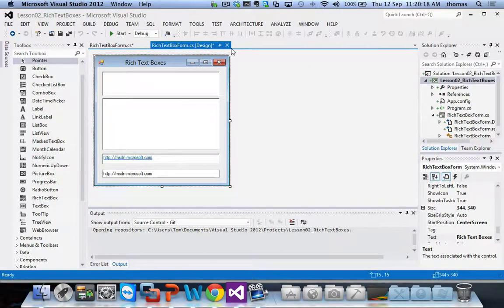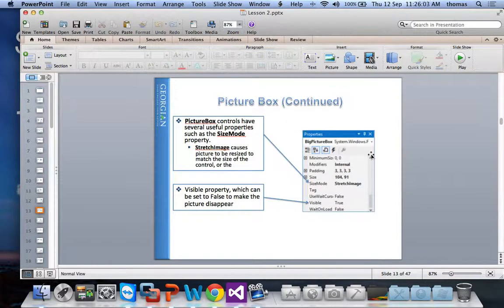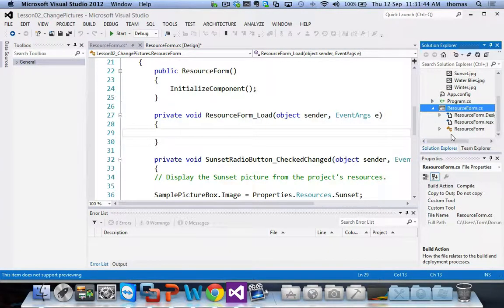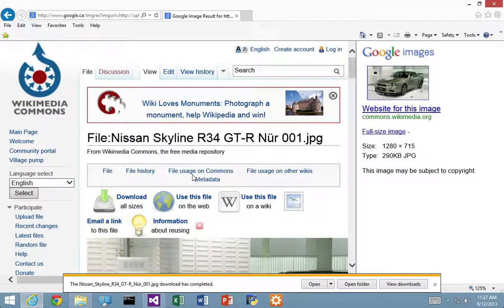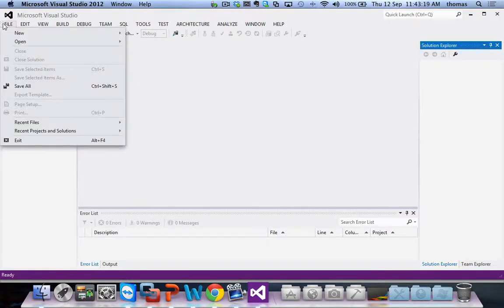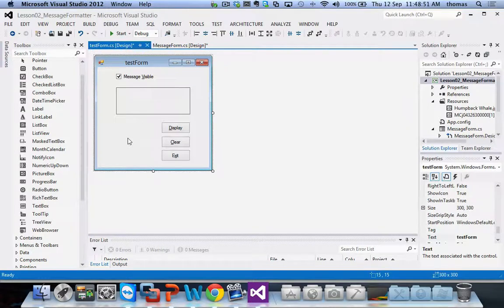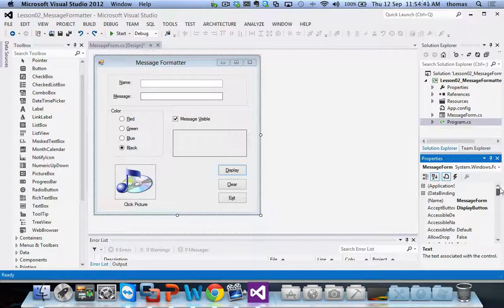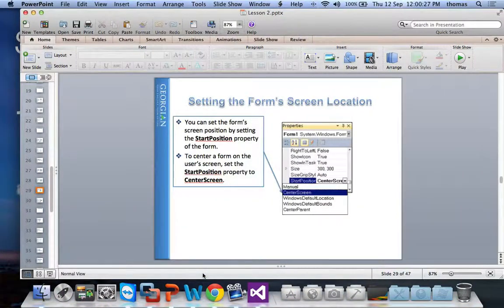COMP1004 Lesson 2 Part 3